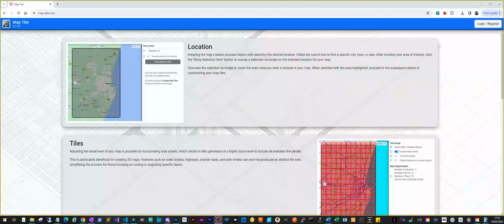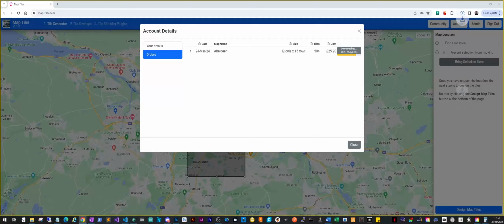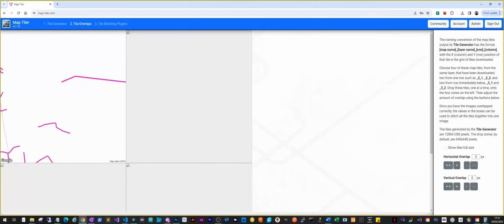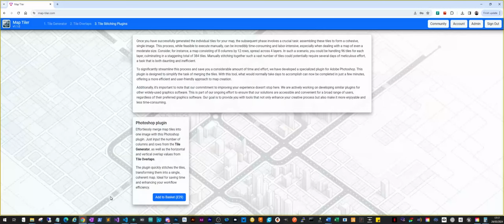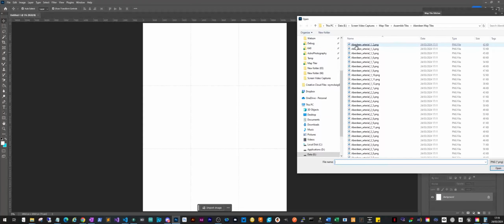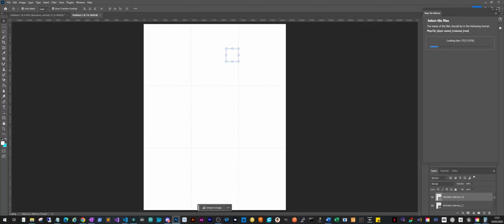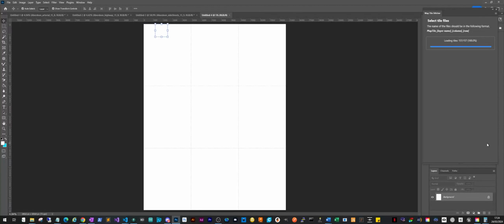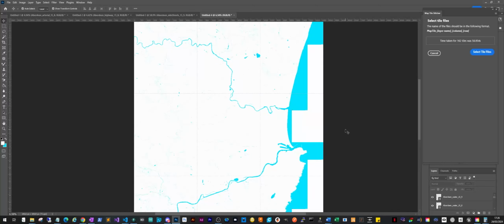Map-Tiler - Stitch Tiles into an Single Image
Once you have your map designed, the next steps are to download your tiles and assemble (stitch) them into a single image.

and play with the website and let me know what your thoughts are. All feedback is welcome.